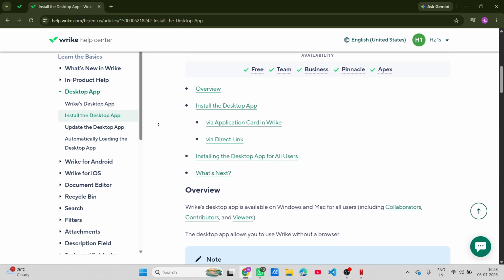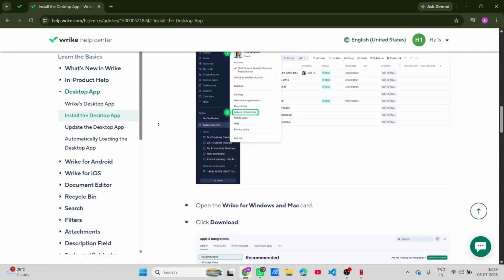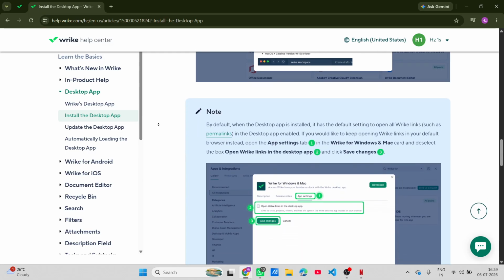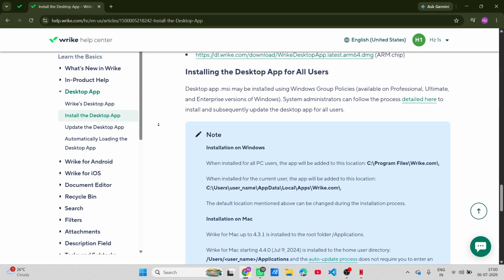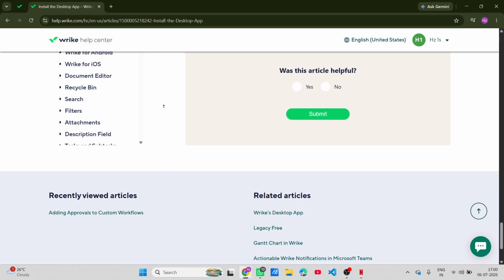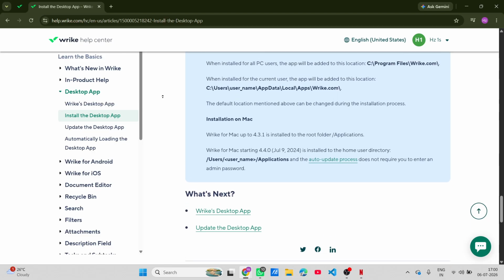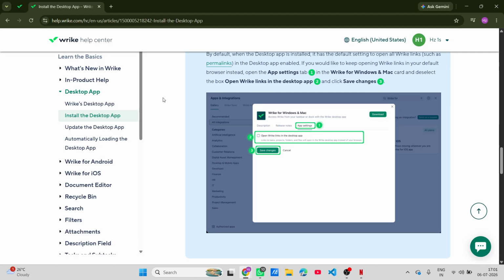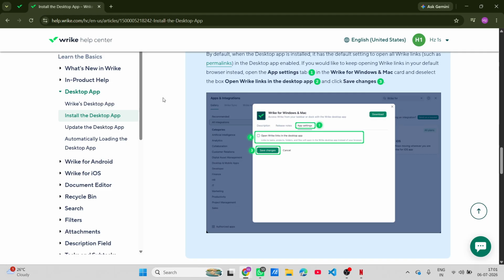How to Download the Wrike Desktop App (Step By Step) (2026 Guide)